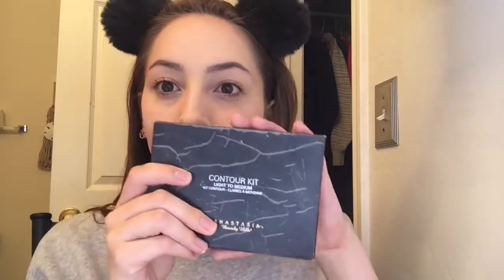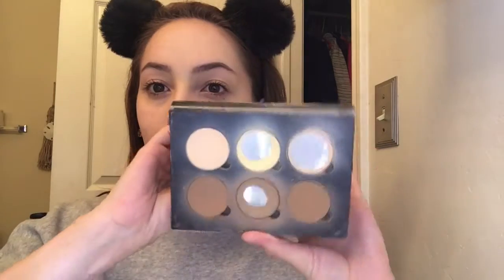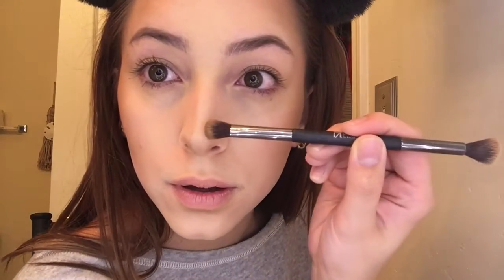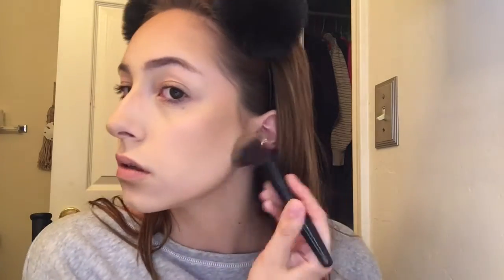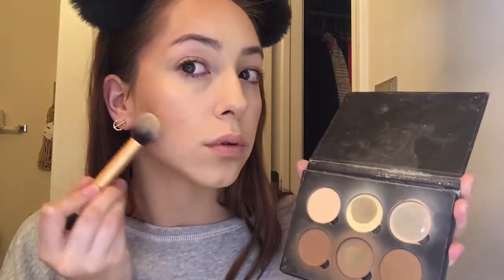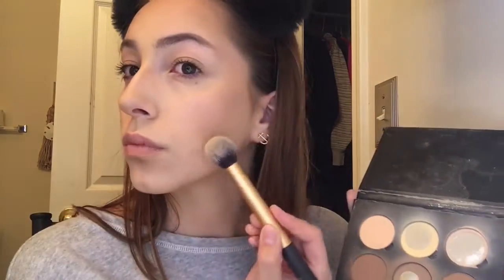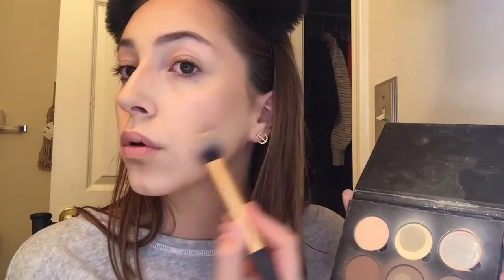SUPER EASY POWDER CONTOUR // ANASTASIA BEVERLY HILLS KIT //BEGINNER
HEY LOVEBUGS!! This is a quick 5  minute tutorial on how I personally contour and highlight using just powders. I was asked to do a tutorial on how to contour and honestly there are so many ways and techniques to go about that subject so just take this as my first video on the subject!! I will have more in depth tutorials mixed in my channel in the future!!

DERMA BLEND TRANSLUCENT SETTING POWDER